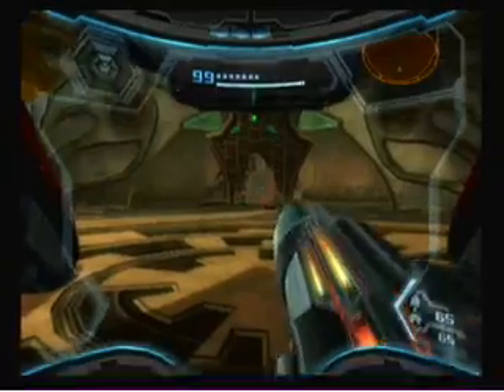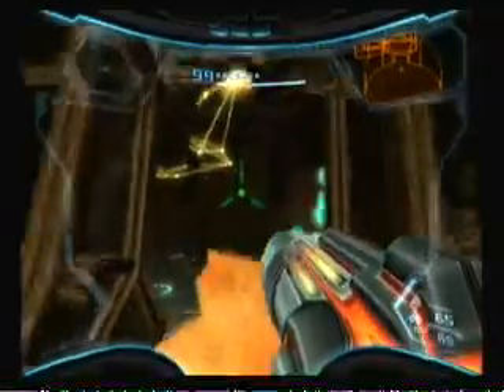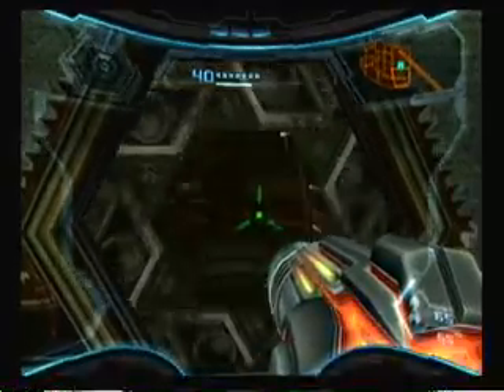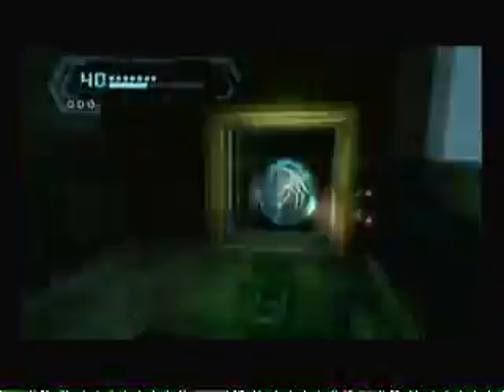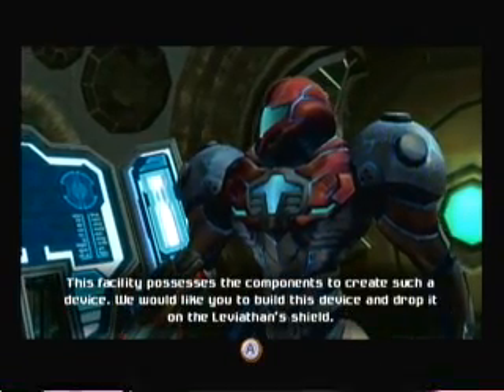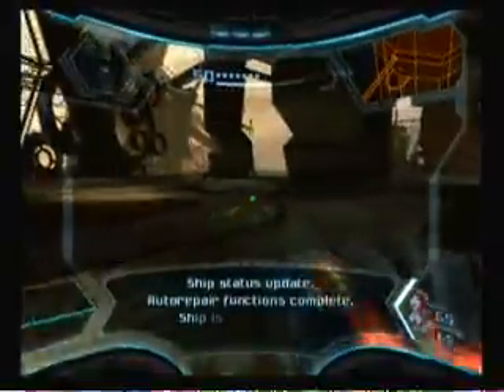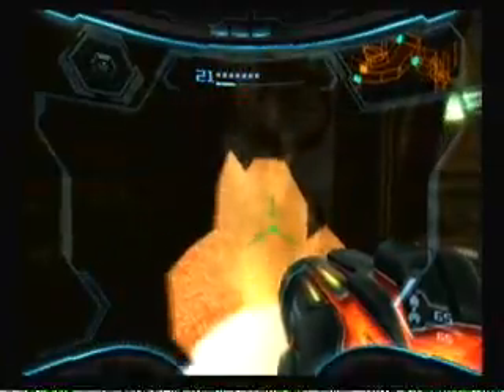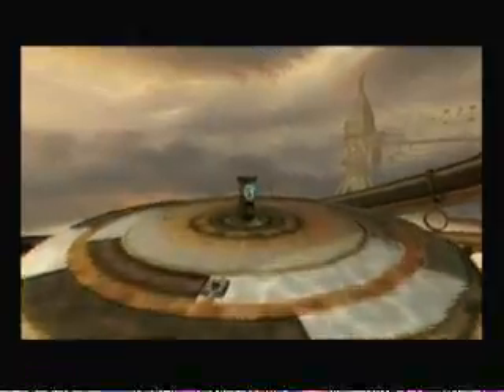Metroid Prime 3 Corruption Playthrough: Elysia Part 5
We have to leave the planet.